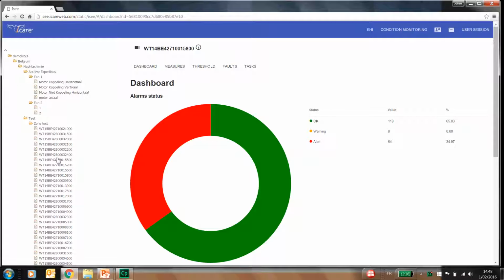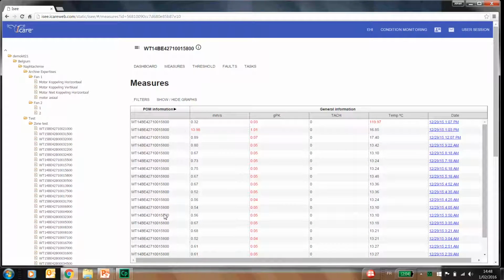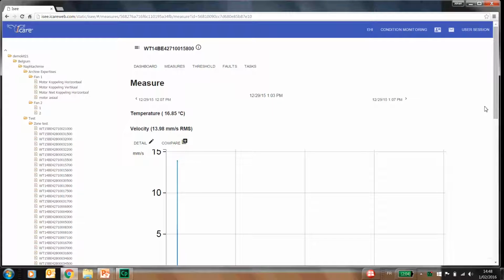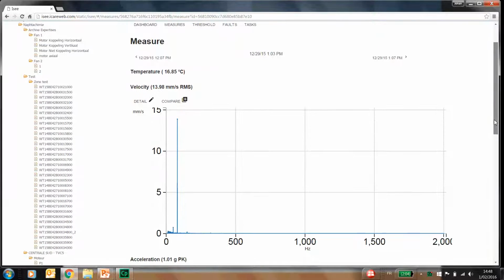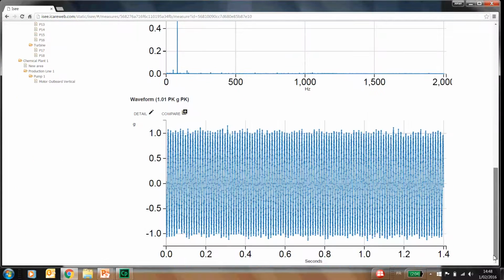Where to look for the spectra and waveforms in I-see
In this video tutorial we will show you where to look for the spectra and waveforms in I-see